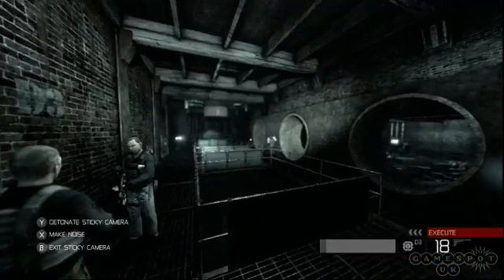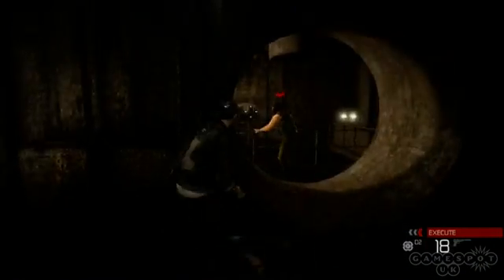Tom Clancy's Splinter Cell: Conviction Updated Hands-On